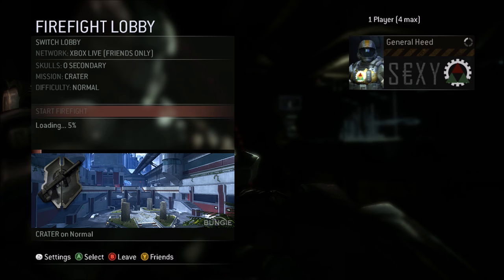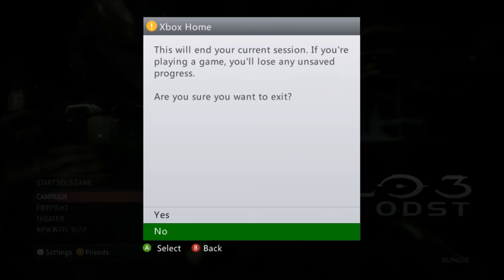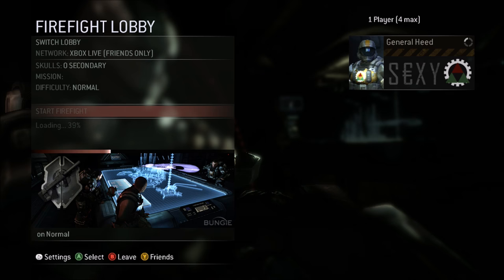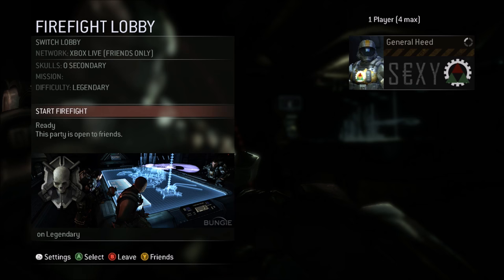Halo 3: ODST - Secret Mission In Firefight (REVISITED)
On the Xbox 360 version of Halo 3: ODST, there is in fact a secret mission in Firefight that can be accessed which lets you explore the entire Prepare To Drop cutscene mission. Our new method here is a lot easier too. Enjoy!